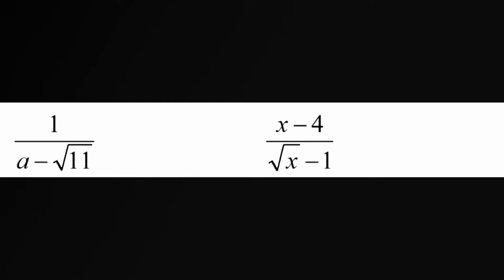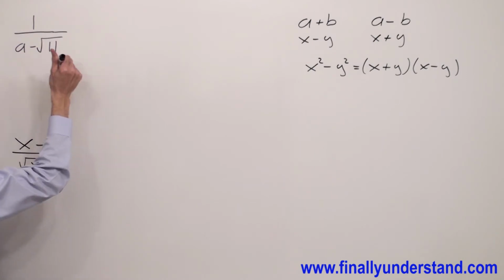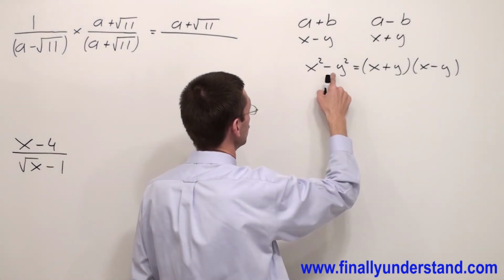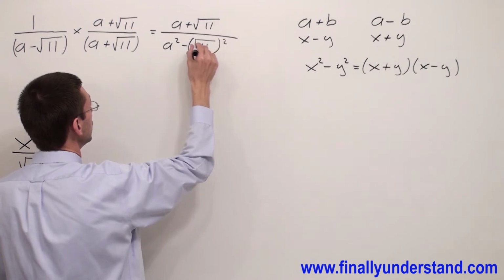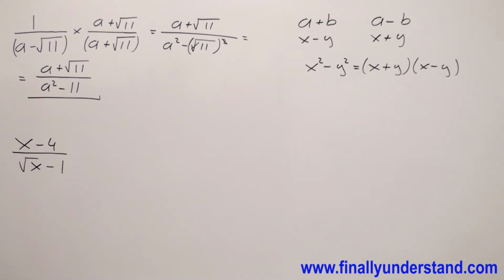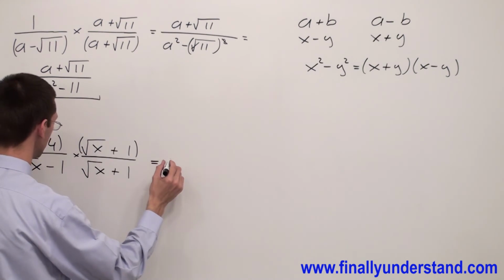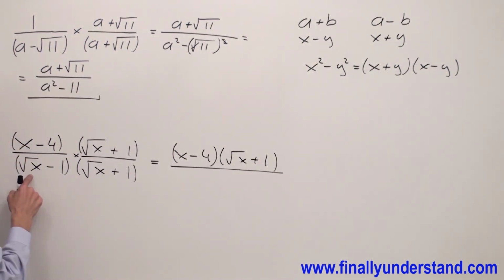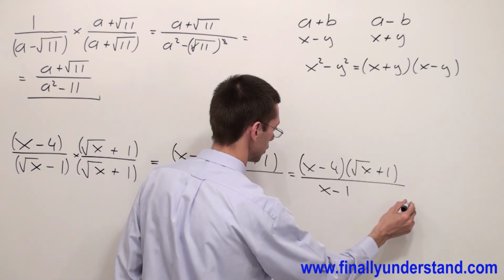How to Rationalize the Denominator FAST! No More Confusion 05